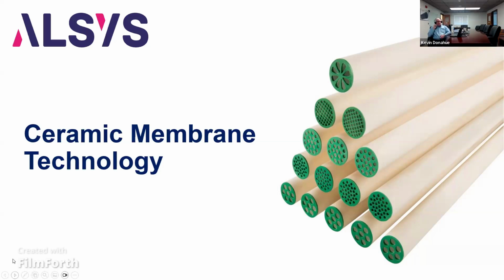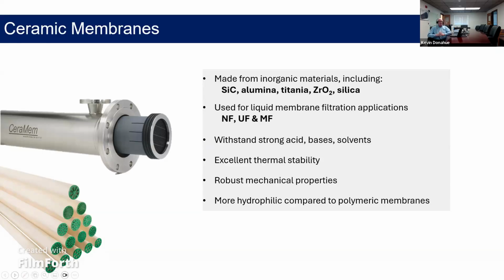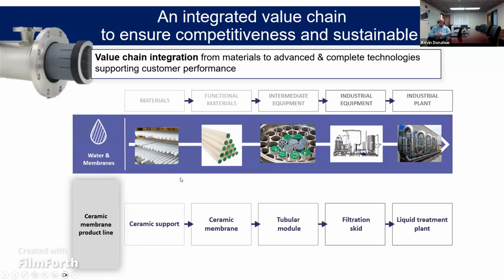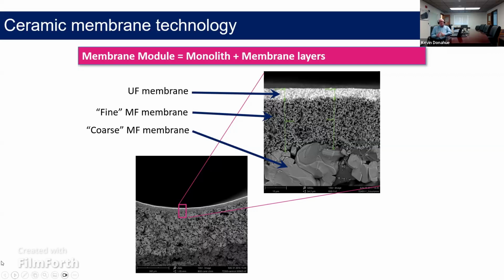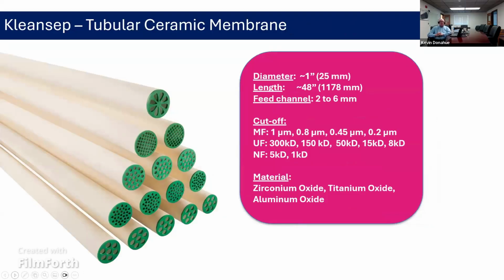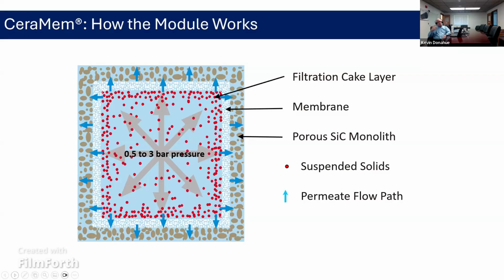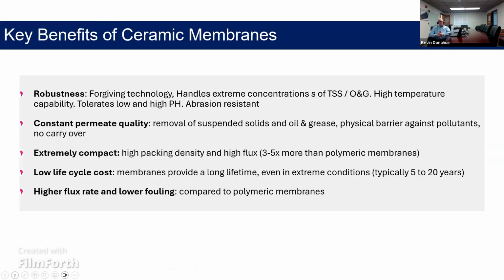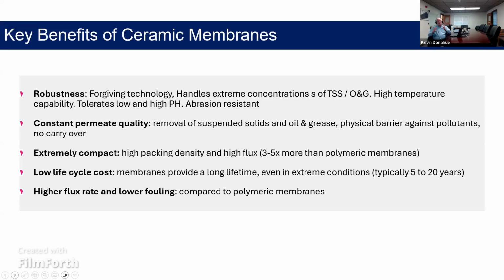Part 3- Ceramic Membranes